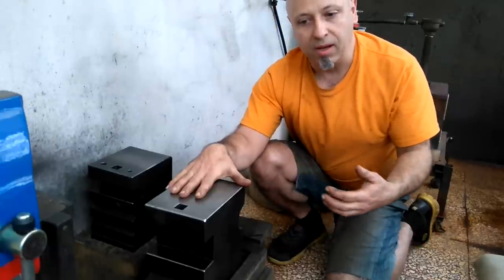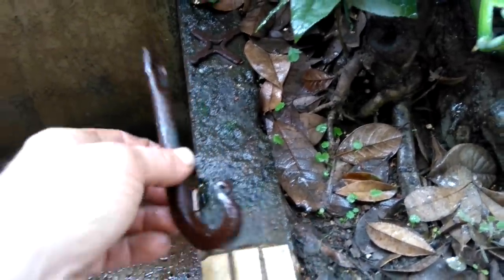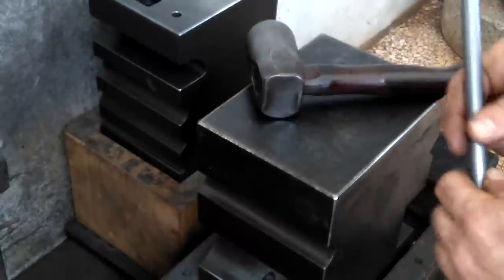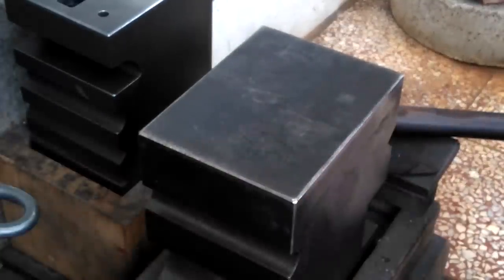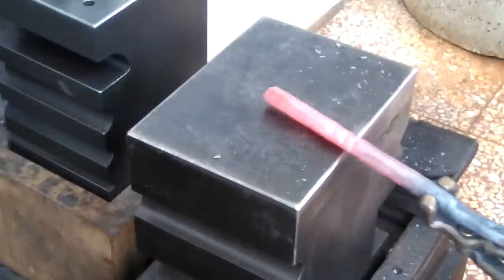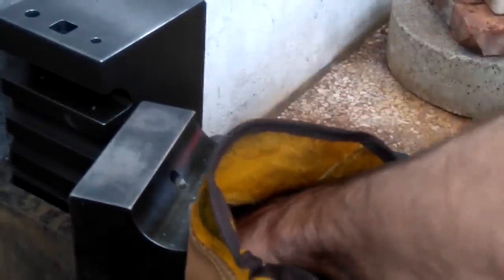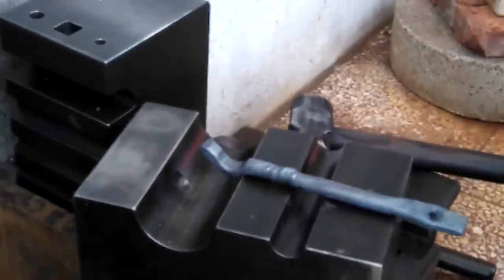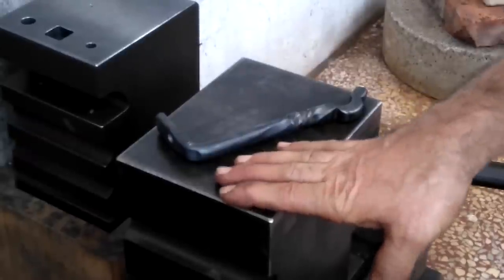Blacksmithing - Some Advice, Making an L Bracket, etc.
I just give a few tips / suggestions, mainly for those starting out in blacksmithing and work on a quick project. I will continue with the advice in future videos. Thanks. Glen